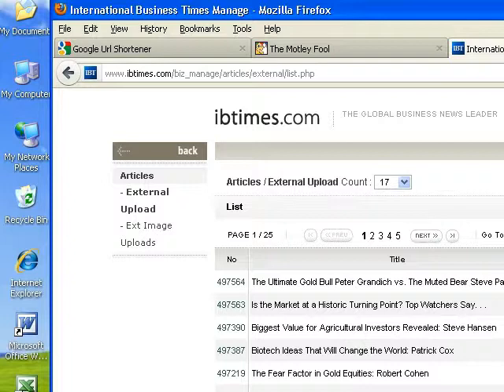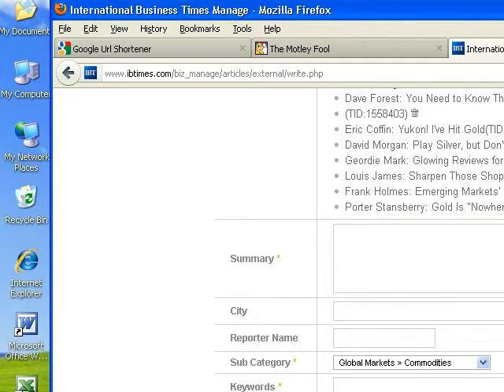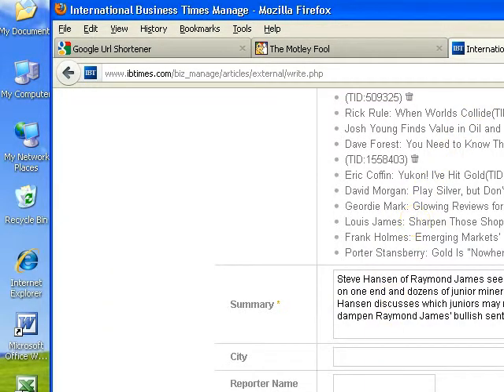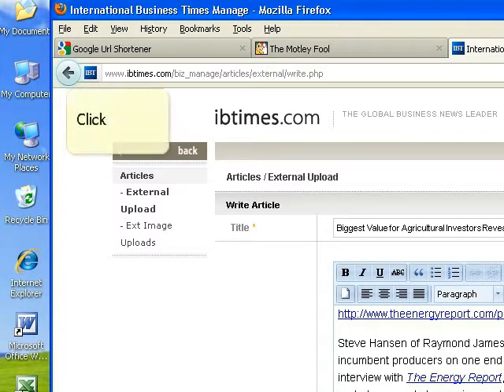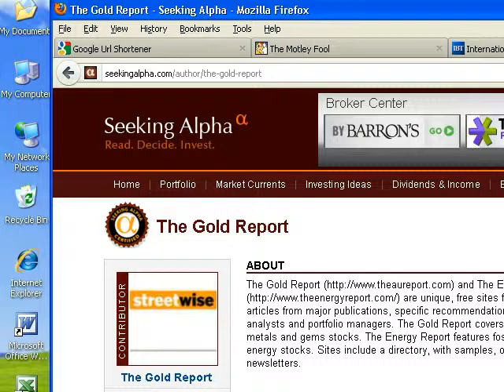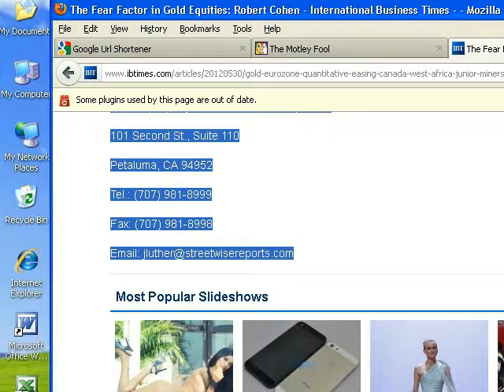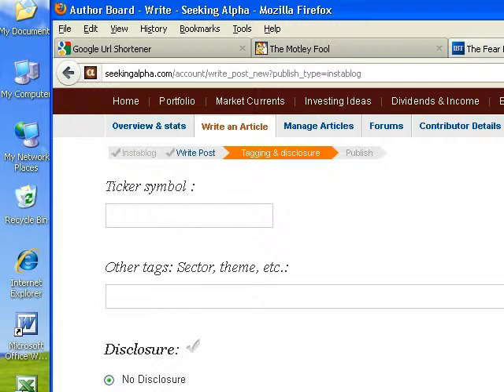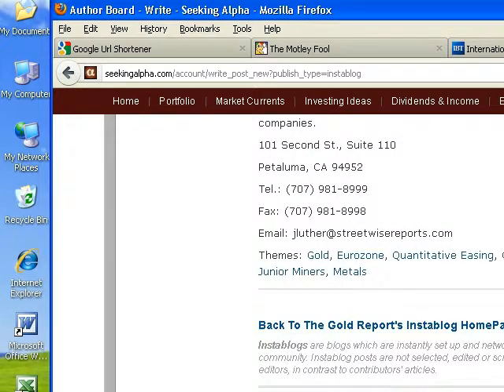Module 7 Part 1- Syndication - How to Syndicate to IB Times and Seeking Alpha.mp4